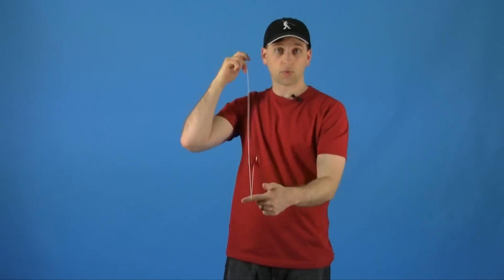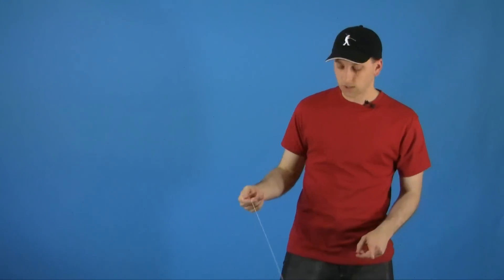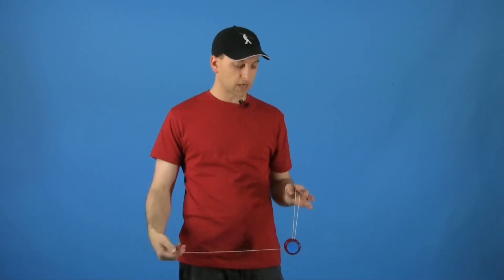Learn how to do the Regenerations Yoyo Trick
Learn how to do the Regenerations Yoyo Trick to add spin to a yoyo.
It is a fun toy for kids and adults that is good enough to do most professional yoyo tricks.